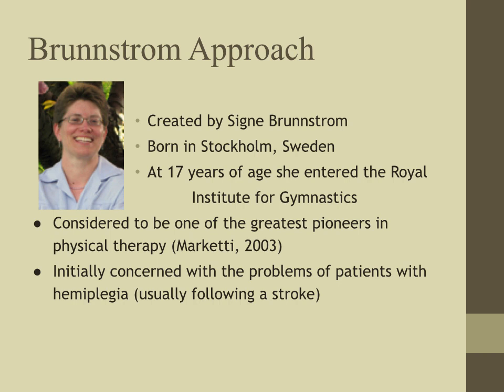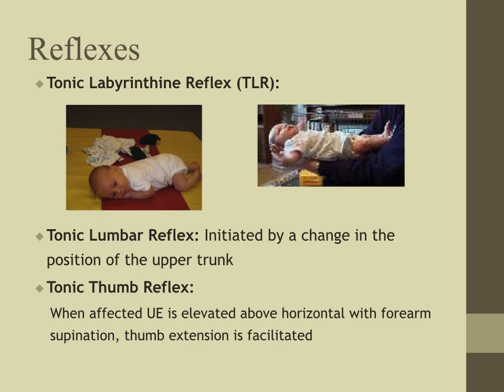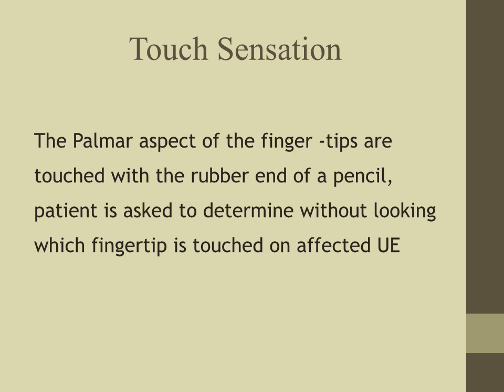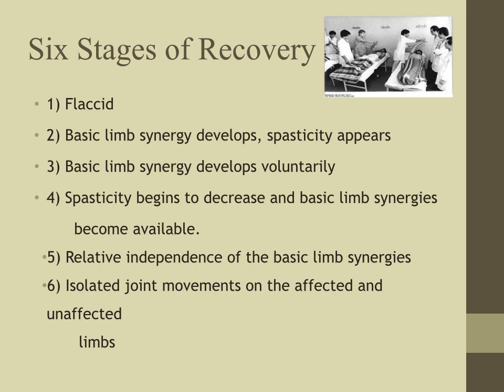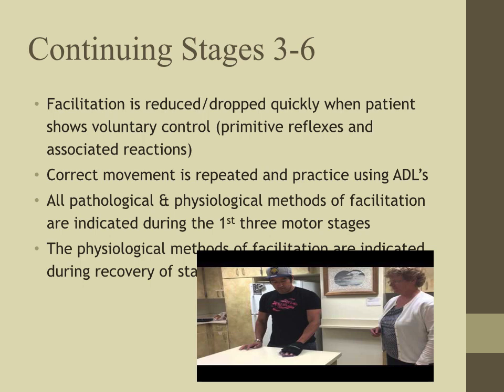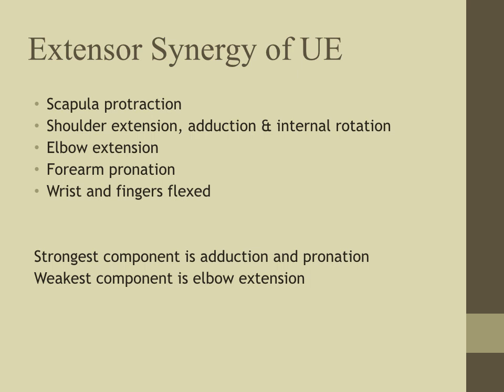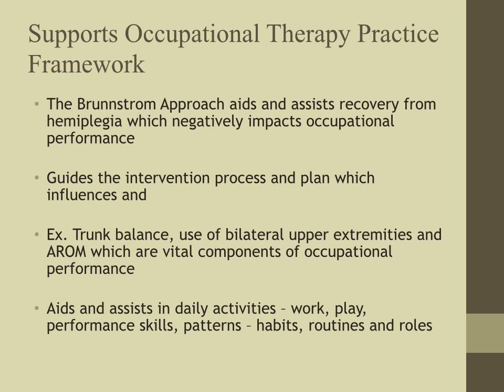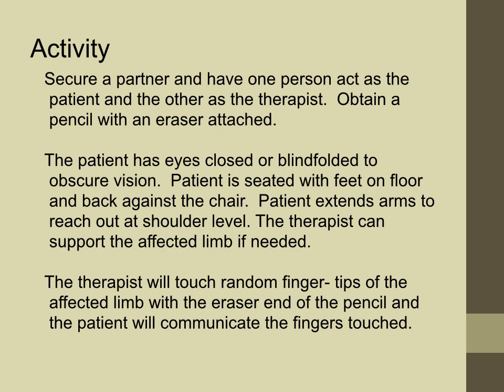Brunnstrom Presentation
Overview of the Brunnstrom approach by Signe Brunnstrom